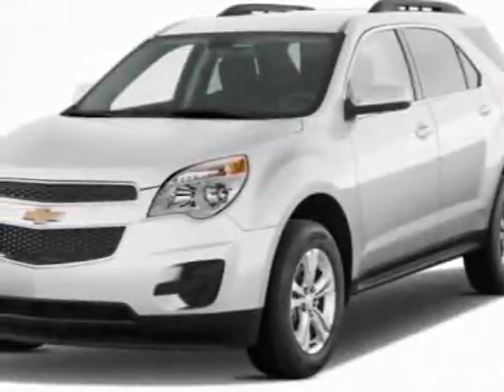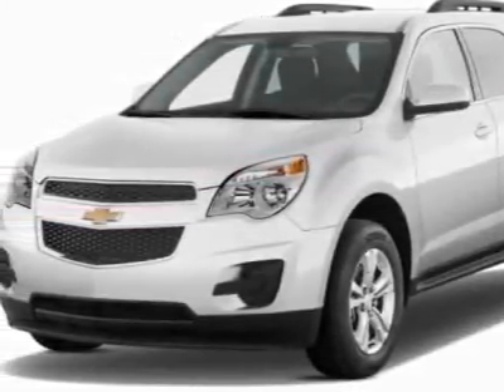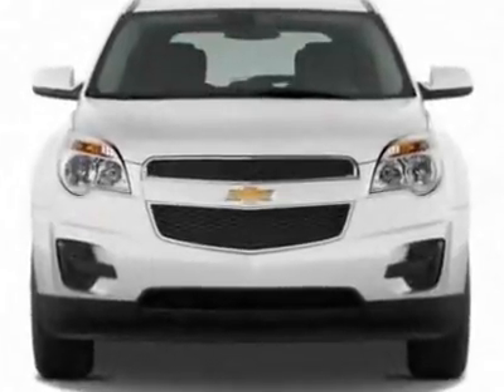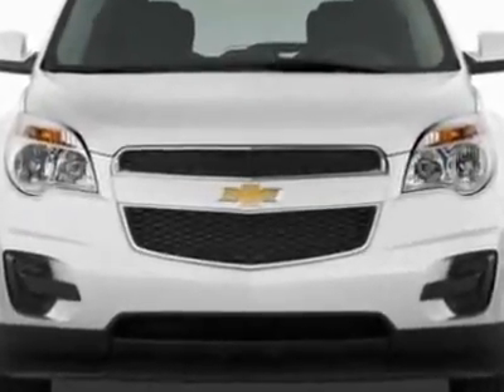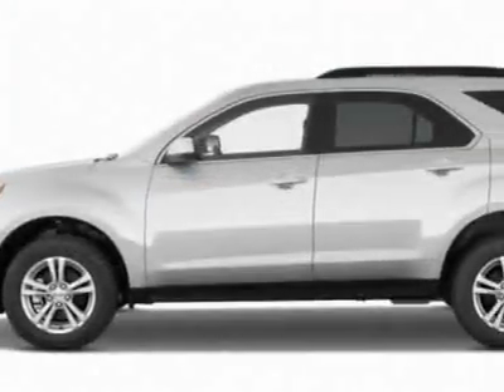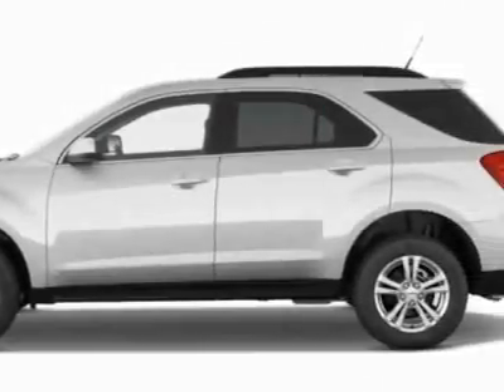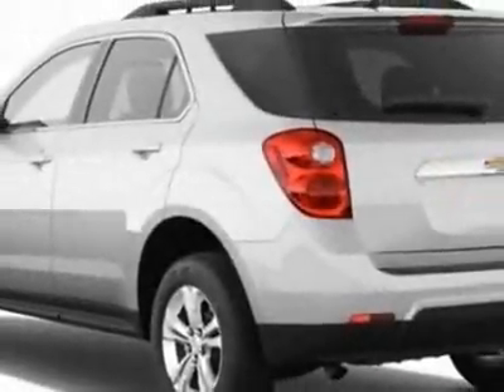Chevrolet Equinox LTZ SUV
Jeff Gordon Chevrolet, Wilmington, NC - Chevrolet Equinox LTZ